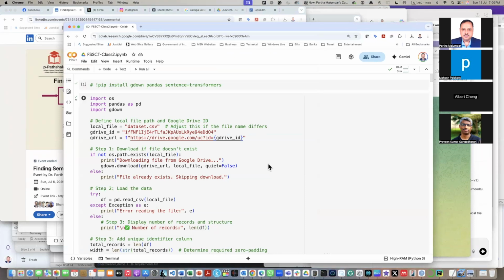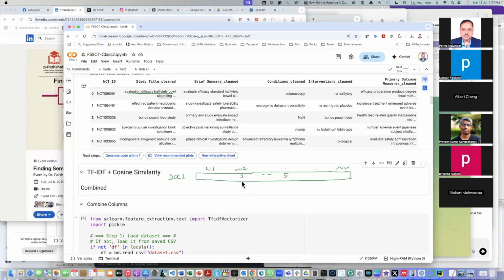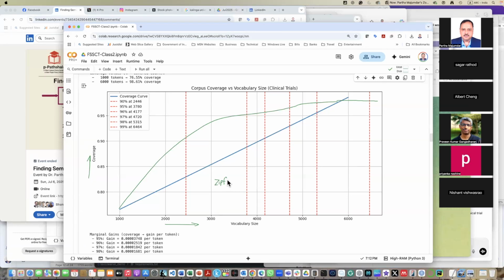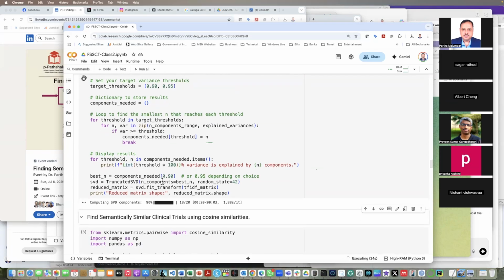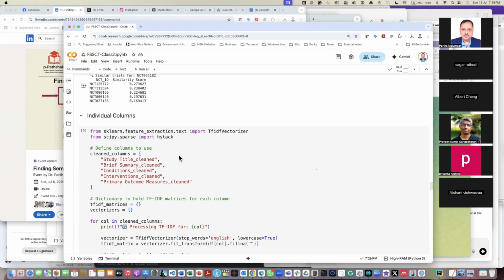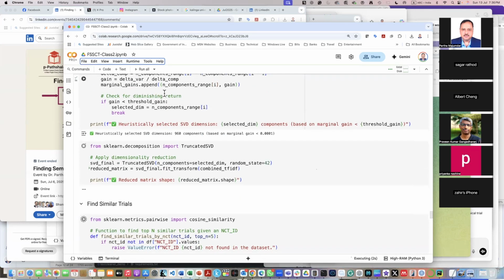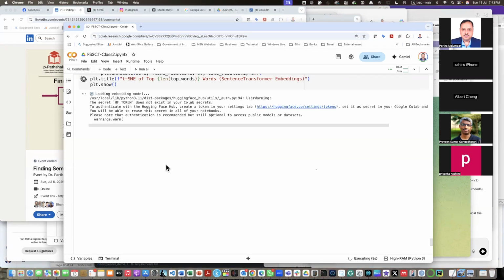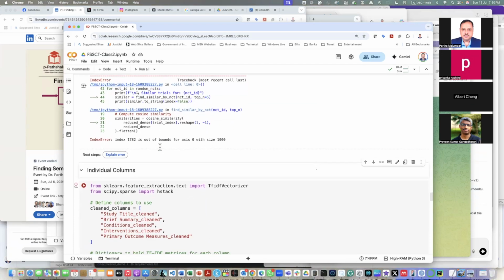Finding Semantically Similar Clinical Trials - Class 2 / 4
Video recording of the session held on July 13, 2025.